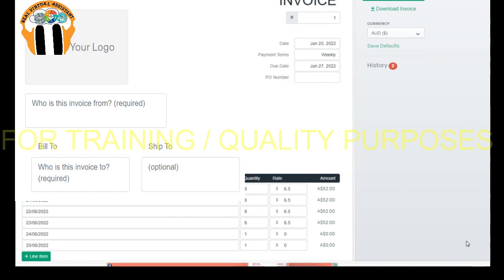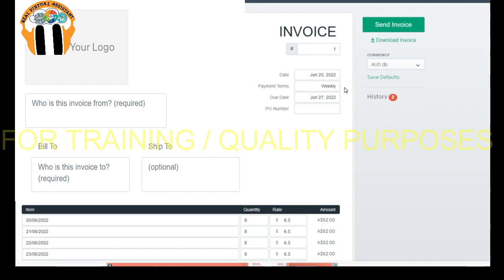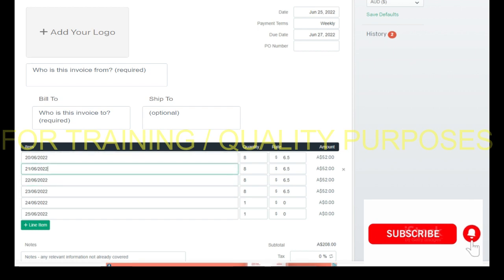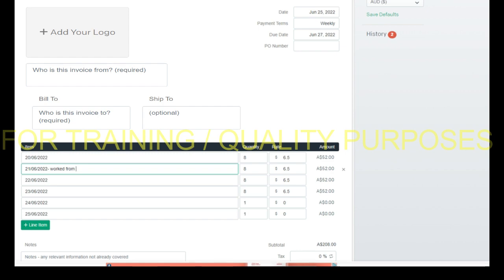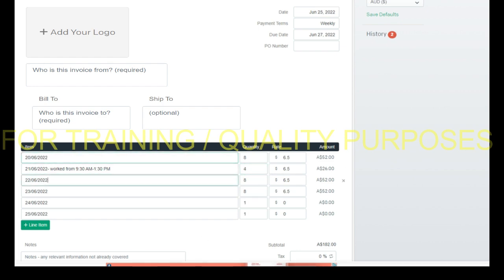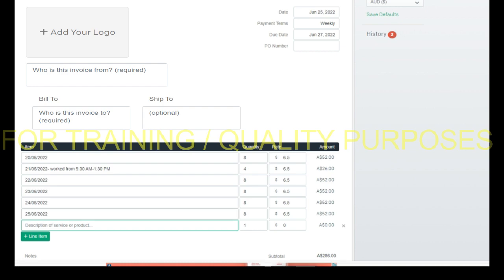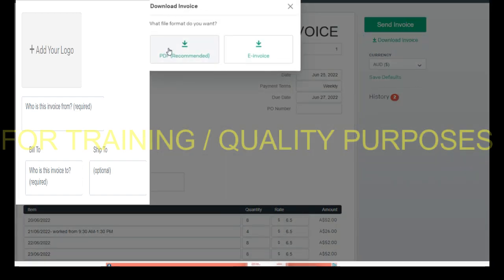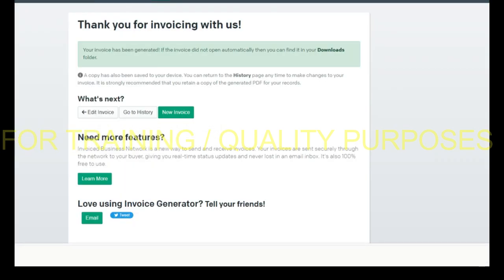How VA sends invoice to clients [Explainer Video]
✅ How VA sends invoice to clients and get paid [Explainer Video]

📌 Wise payment [Bank transfer]
📌 Weekly Payment [Request on the interview]
📌 Hourly Rate

😁👋Would you like to attend our Training Campaign to be a Virtual Assistant?! (Save your slot here)

✅Higher Compensation
✅Permanent Work from Home